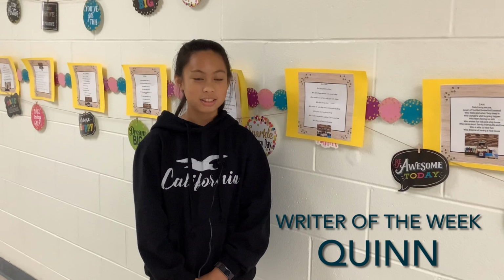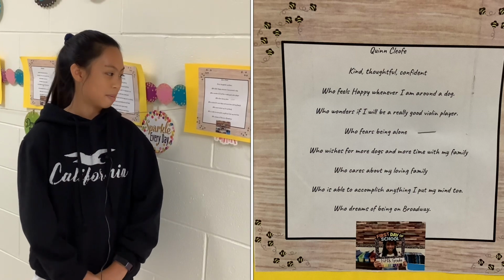Newscast for September 19, 2022